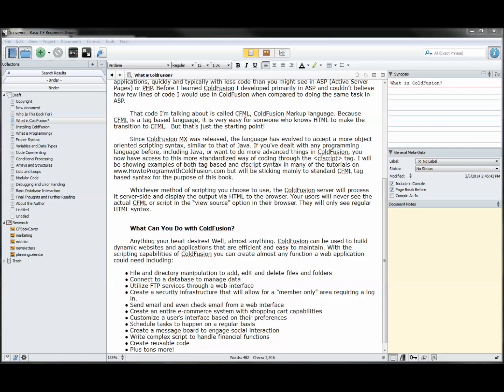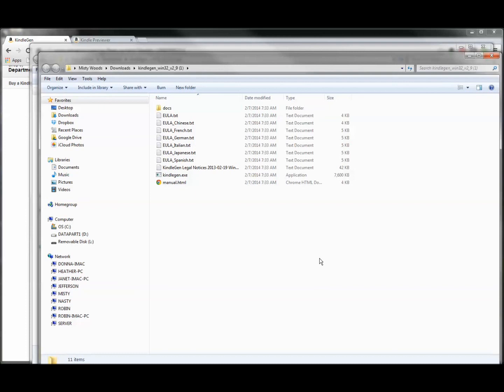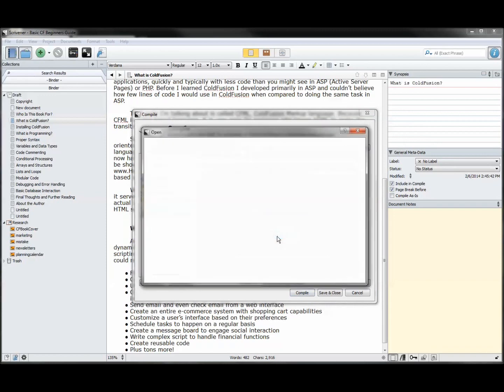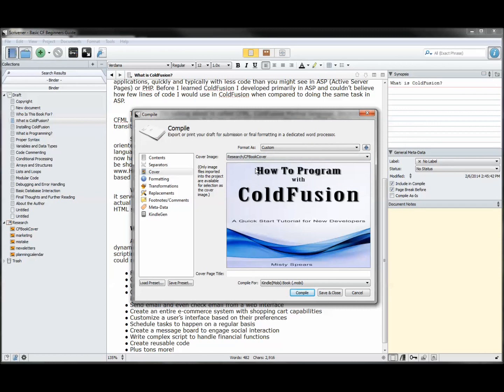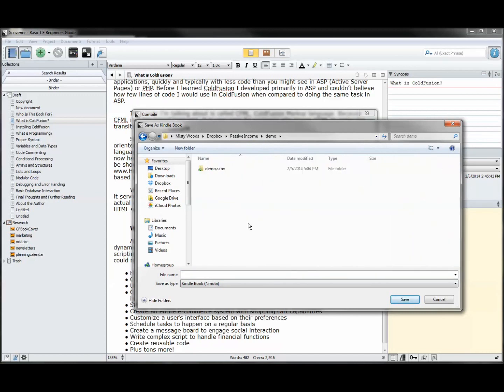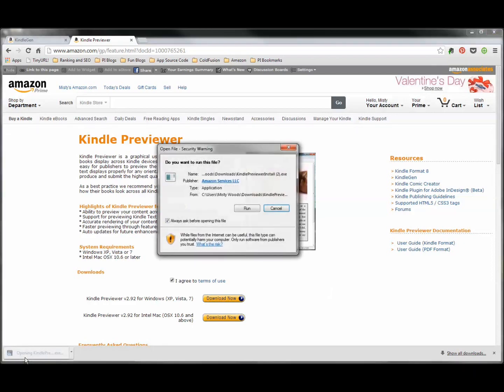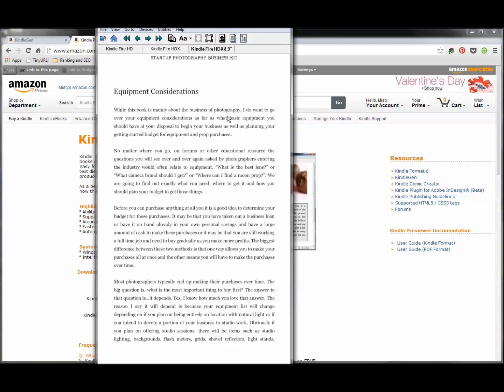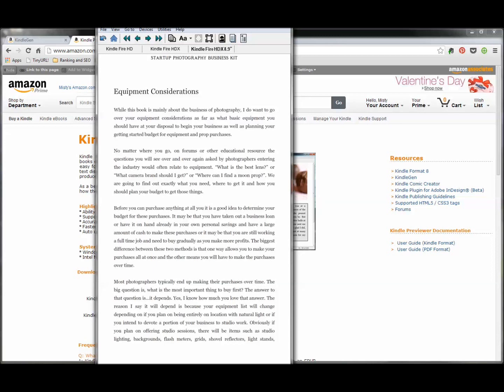Exporting From Scrivener into the Kindle Book Format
This is part 5 of the Kindle Publishing Series I'm doing. This shows Kindlegen, Kindle Previewer and the exporting process of Scrivener into Kindle book format.

Kindle Previewer

You can view the article that goes with this video